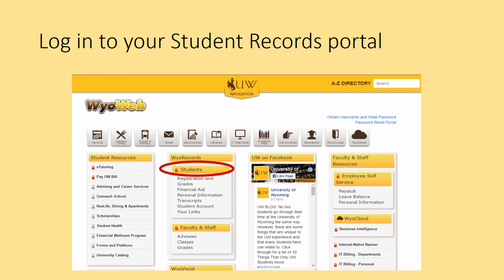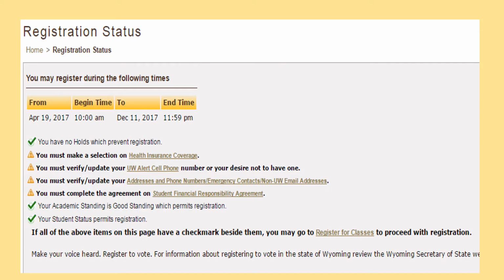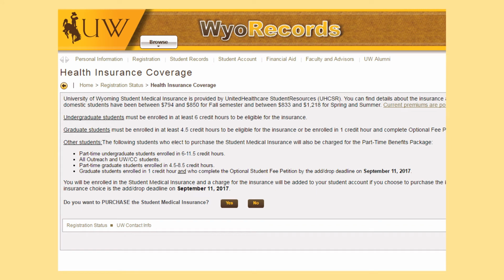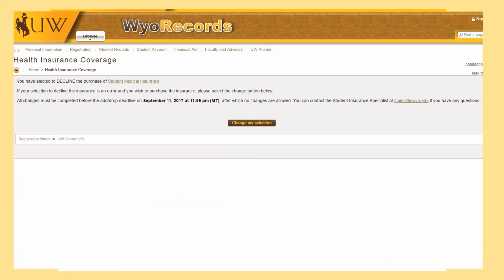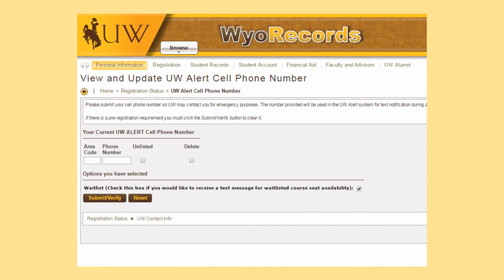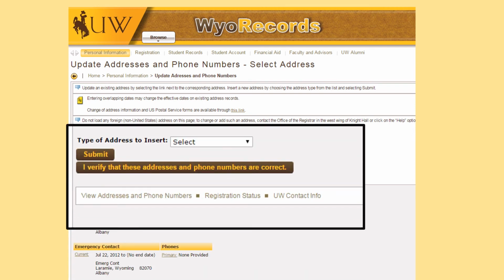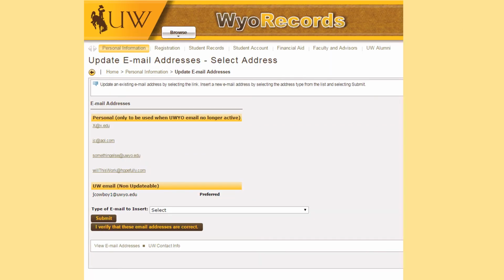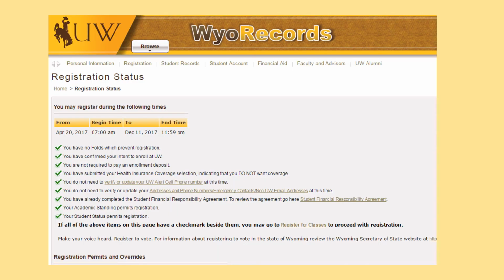Completing preregistration checklist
Instructional video for completing the preregistration checklist